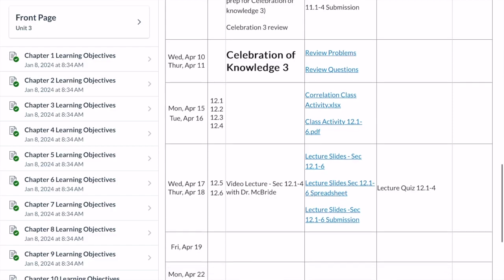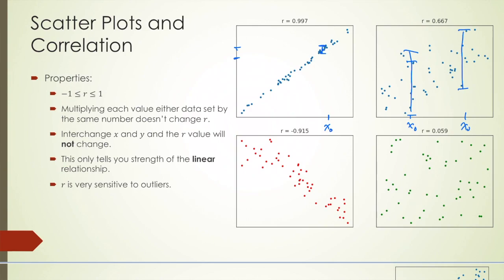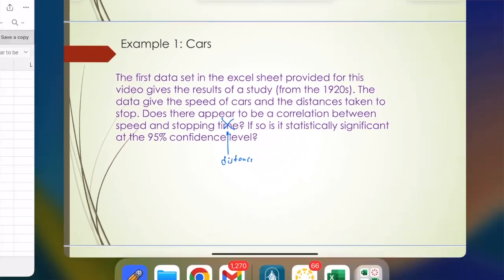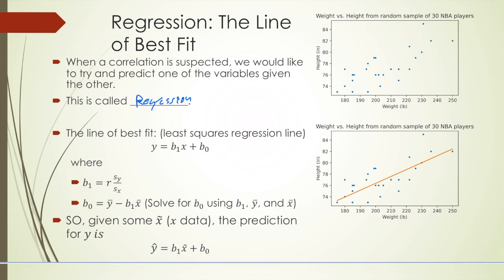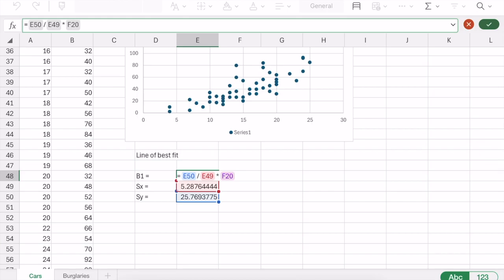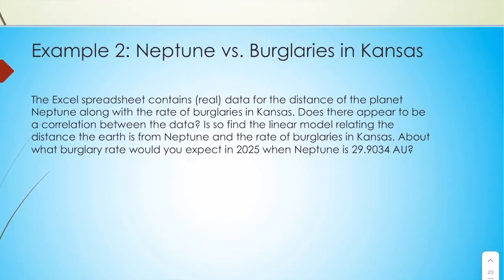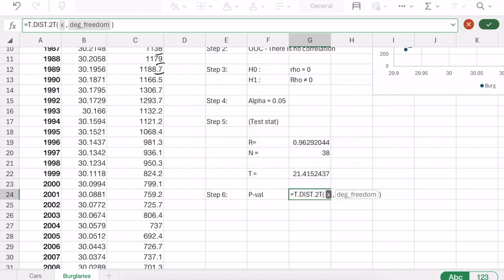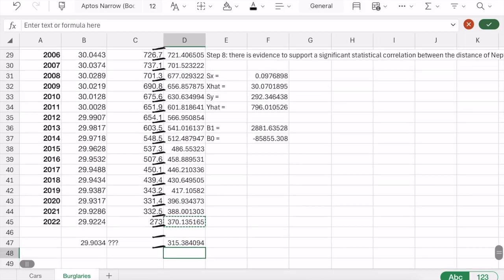Lecture Video 12.1-6